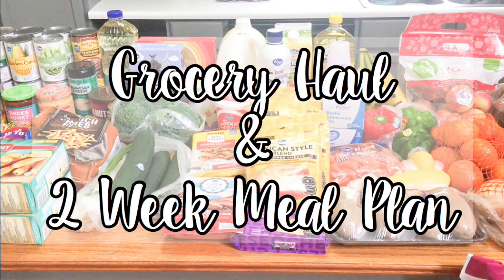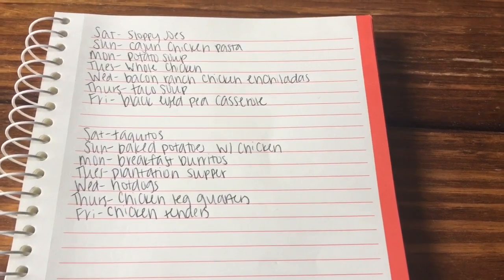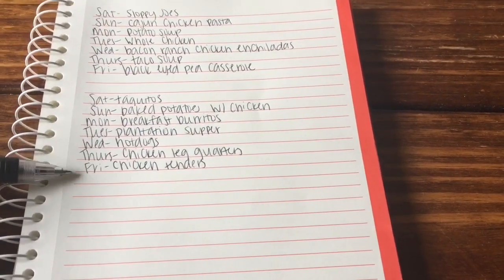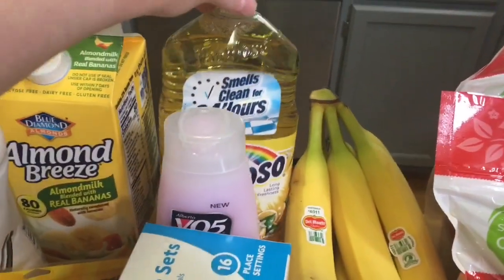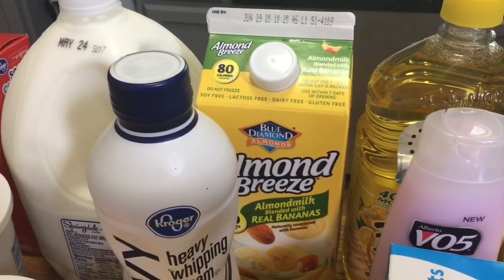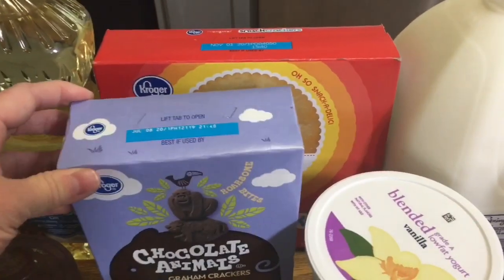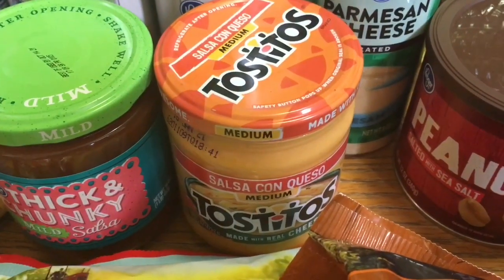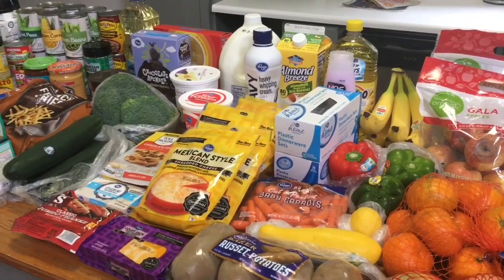GROCERY HAUL + TWO WEEK MEAL PLAN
👉🏻Shopkick: EASY763744

Safe 2 Save (Use Referral: jKPZm8e)